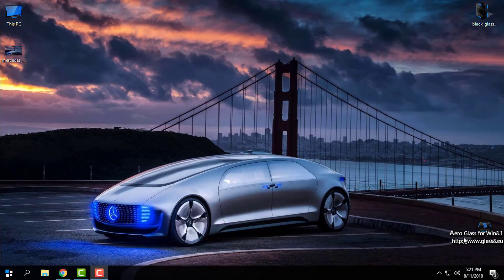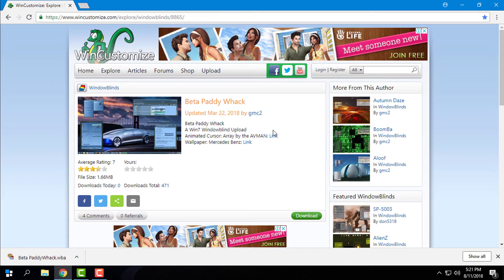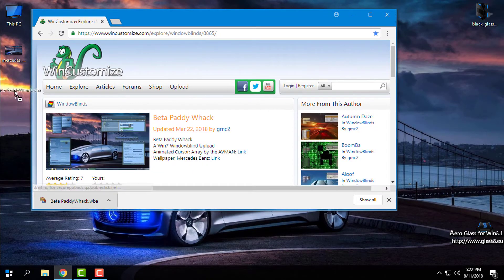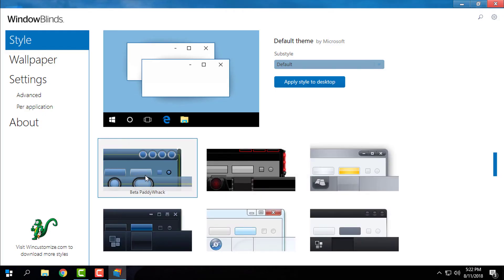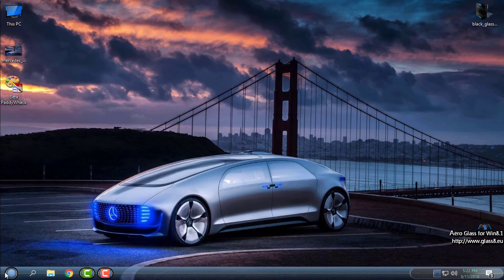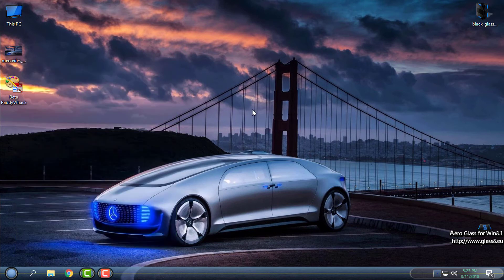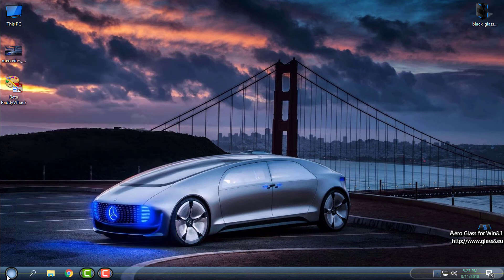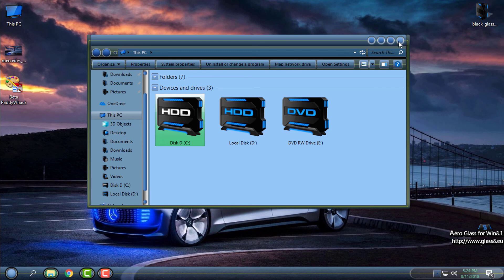Mercedes theme for Windows 10|WindowBlinds custom theme